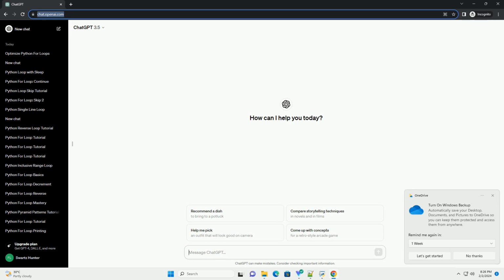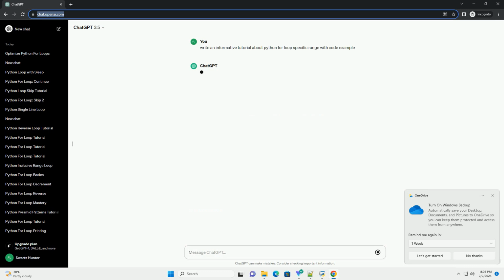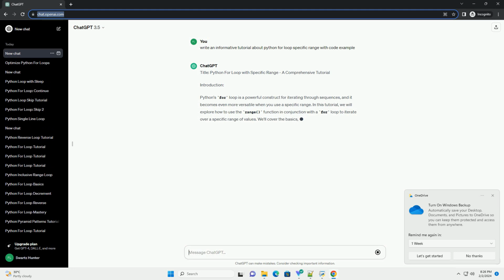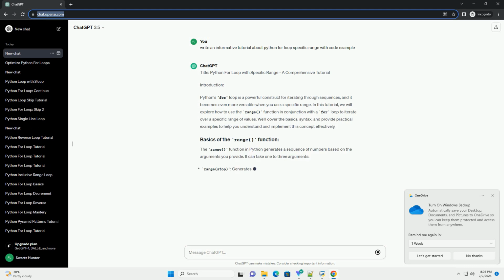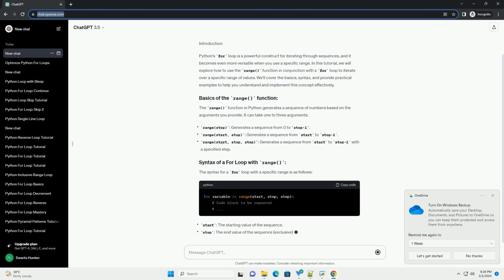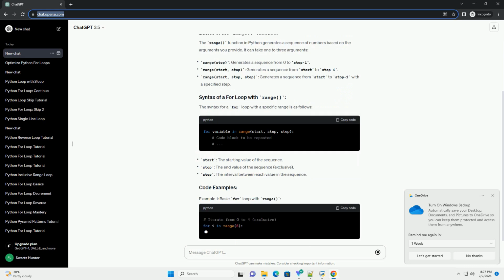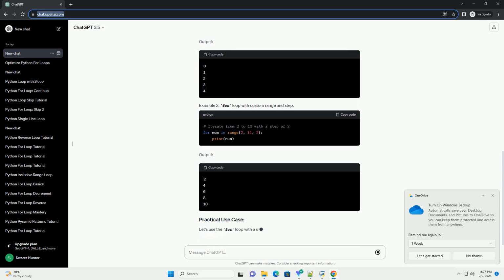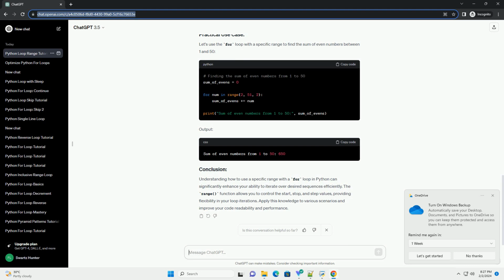python for loop specific range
title: python for loop with specific range - a comprehensive tutorial
introduction:
python's for loop is a powerful construct for iterating through sequences, and it becomes even more versatile when you use a specific range. in this tutorial, we will explore how to use the range() function in conjunction with a for loop to iterate over a specific range of values. we'll cover the basics, syntax, and provide practical examples to help you understand and implement this concept effectively.
the range() function in python generates a sequence of numbers based on the arguments you provide. it can take one to three arguments:
the syntax for a for loop with a specific range is as follows:
output:
output:
let's use the for loop with a specific range to find the sum of even numbers between 1 and 50:
output:
understanding how to use a specific range with a for loop in python can significantly enhance your ability to iterate over desired sequences efficiently. the range() function allows you to control the start, stop, and step values, providing flexibility in your loop iterations. apply this knowledge to various scenarios and improve your code readability and performance.

python loop through array
python loop continue
python loop through list
python loops
python loop over dictionary

Related videos on our channel:
python loop continue
python loops
python loop dictionary
python loop through files in directory
python loop with index
python loop through dictionary
python loop range
python range inclusive
python range
python range command
python range type
python range to list
python range reverse
python range float
python range step